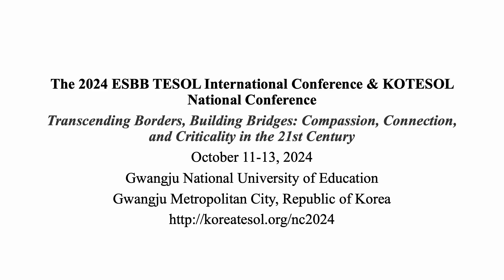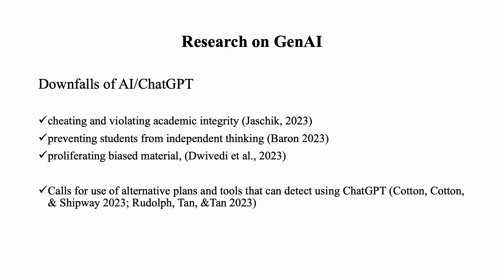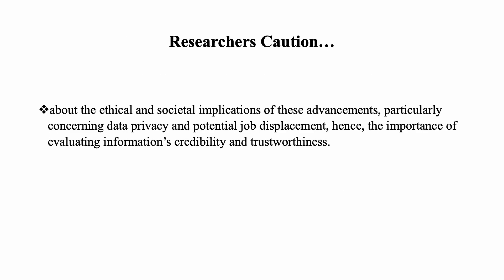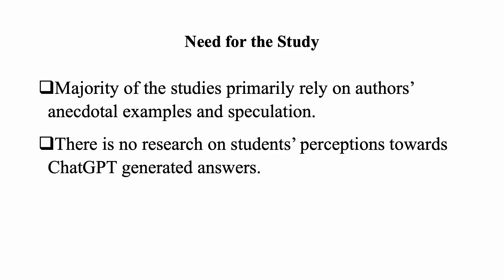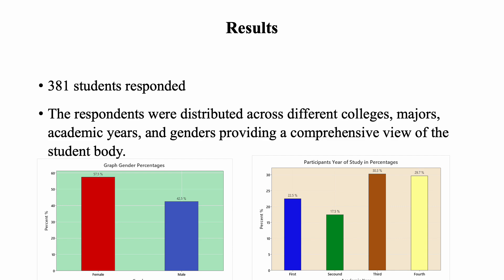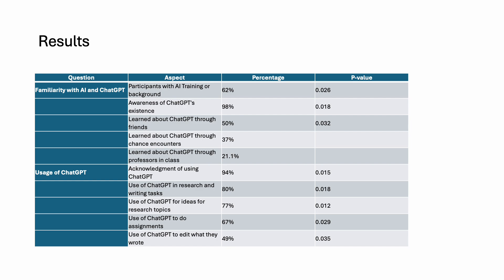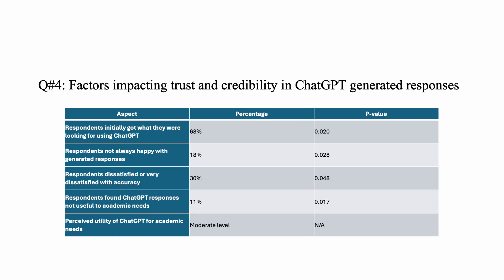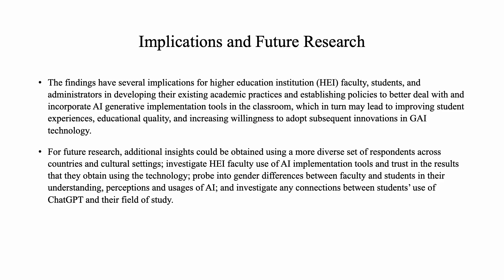K Ahmed, TM El-Sakran. An Exploratory Analysis of Student Perspectives on ChatGPT Across Disciplines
Asynchronous online session from the 2024 ESBB International TESOL Conference & KOTESOL National Conference, October 12 & 13, 2024, Gwangju National University of Education, Gwangju, Korea